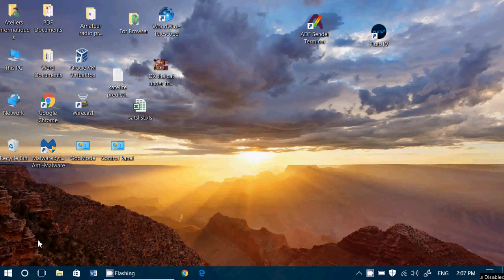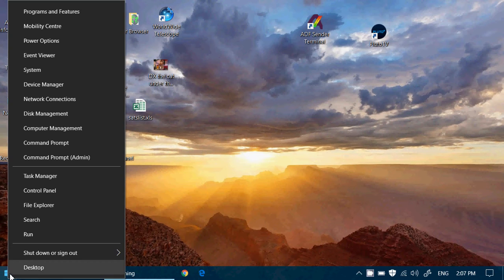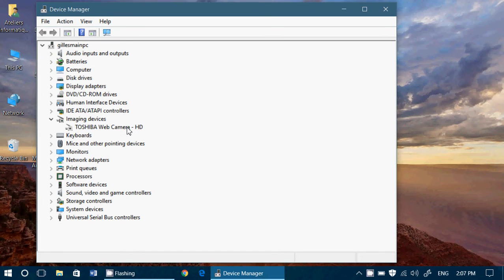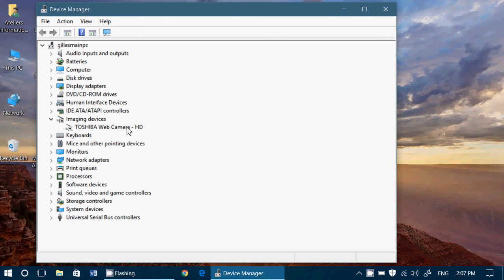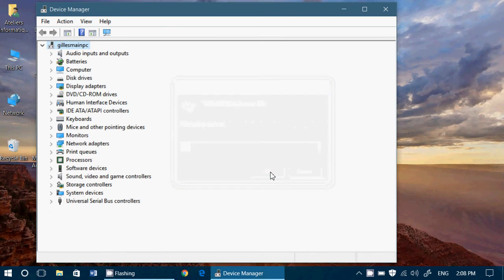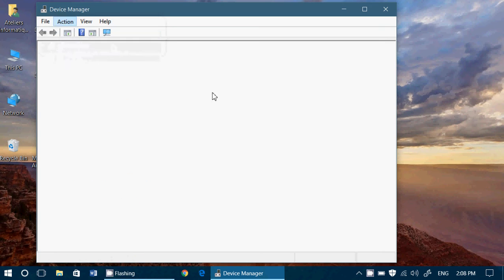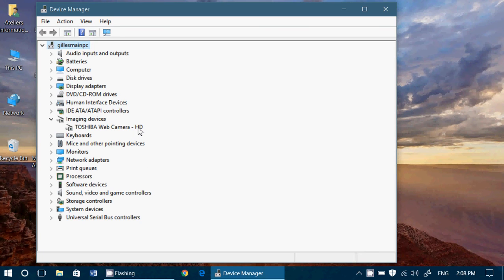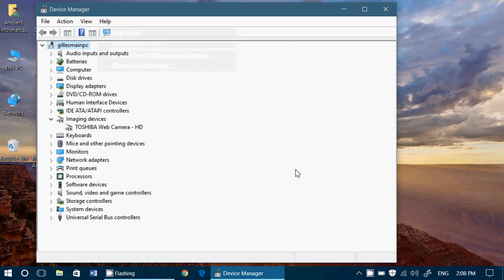Tips and tricks Quick Fix for Hardware problems Uninstall and reinstall driver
Uninstalling and re-installing a Driver can help you solve a Hardware problem and is one of the first things to try when something is wrong